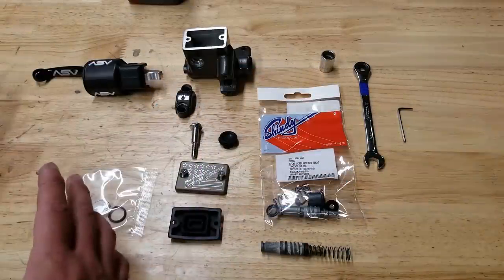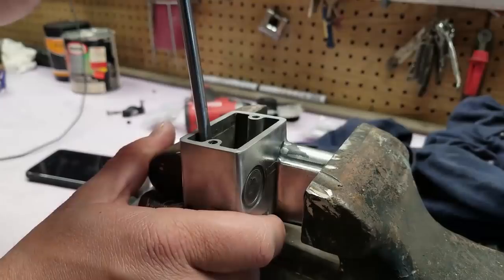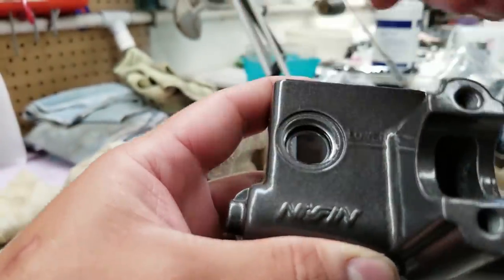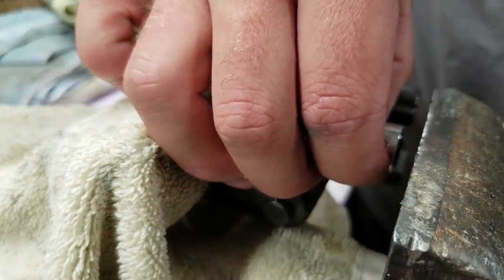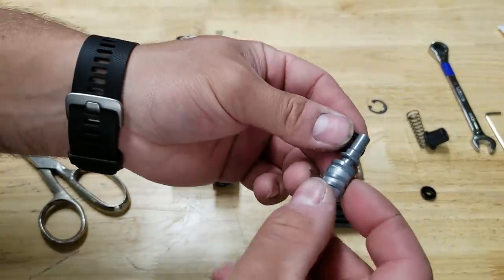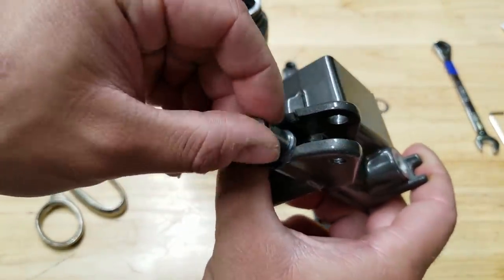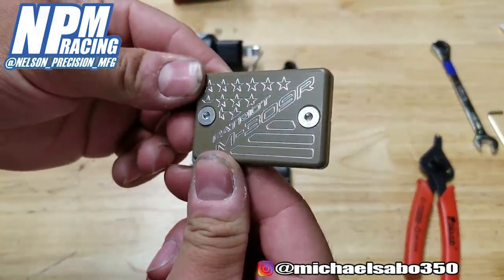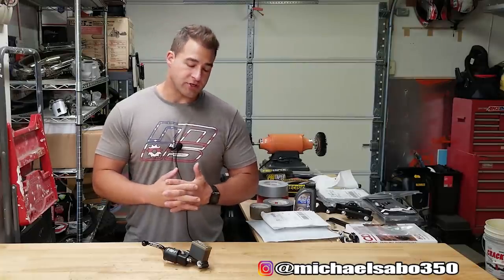Honda TRX250R Front Master Cylinder Rebuild | Project 250R Part 27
1. How to replace your worn or cracked inspection window or glass.
2. How to rebuild a TRX250R front master cylinder.

This video applies to any make or model that uses this style of master cylinder.

Here is a link to buy the replacement window.

Replacement Window

DBC Racing